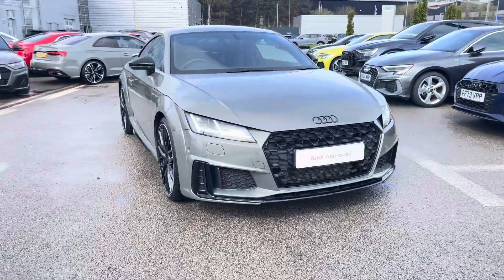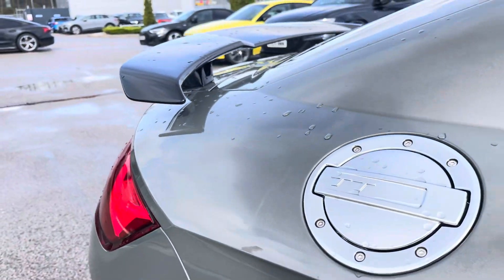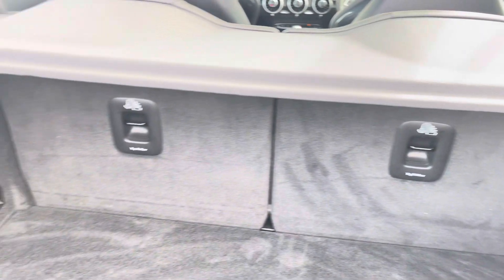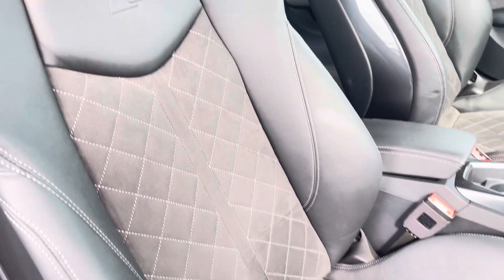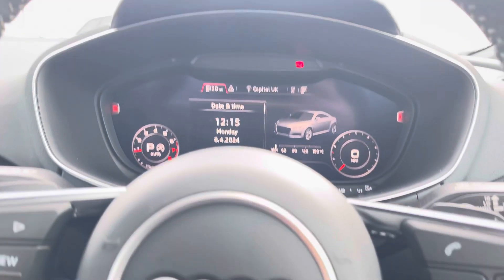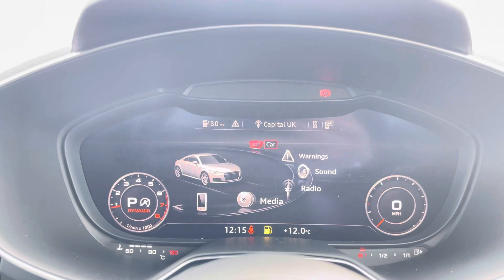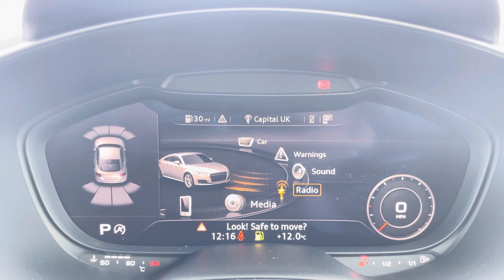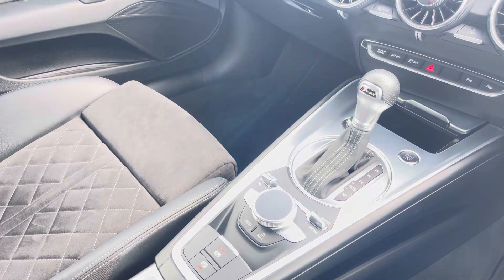Approved Used Audi TT Coup- Black Edition 40 TFSI 197 PS S tronic | Blackburn Audi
Check out this approved used Audi TT Coup- Black Edition 40 TFSI 197 PS S tronic, currently for sale at Blackburn Audi.

Audi TT Coup- Black Edition 40 TFSI 197 PS S tronic
13080 miles
Petrol
Automatic
Chronos Grey paint

Key features include:
LED Headlights
20 inch 10-spoke Y-Style alloys
Heated seats
Fixed Rear Spoiler
DAB Radio
Cruise Control

Chapters:
0:05 Exterior Tour
0:40 Alloy Wheels
0:46 Boot Space
1:00 Interior Tour
1:15 Interior Features